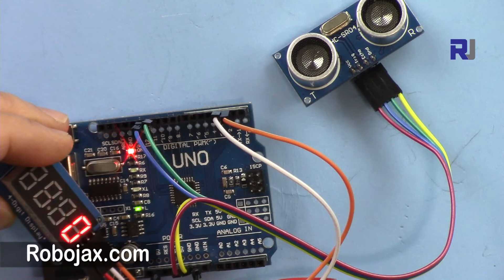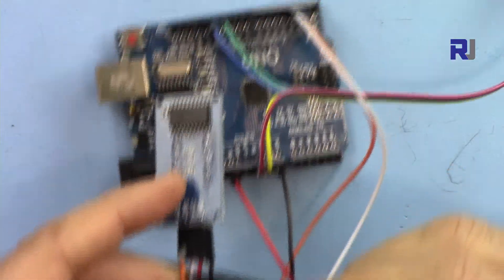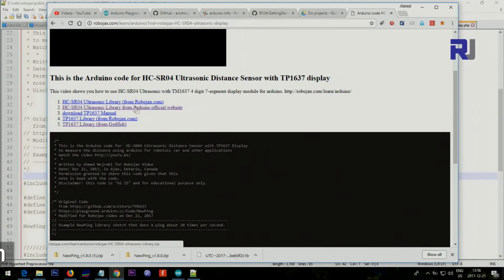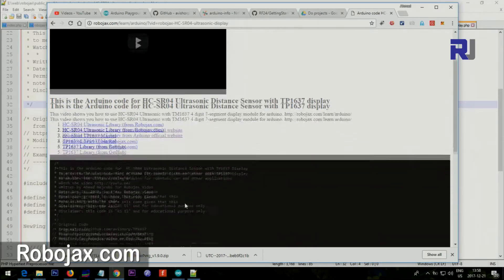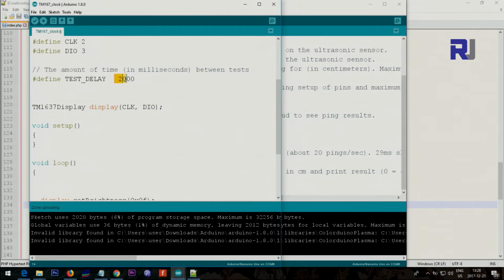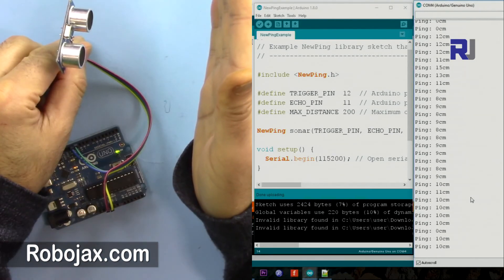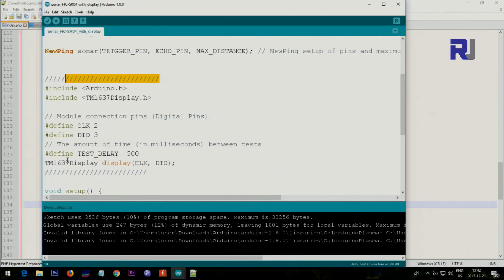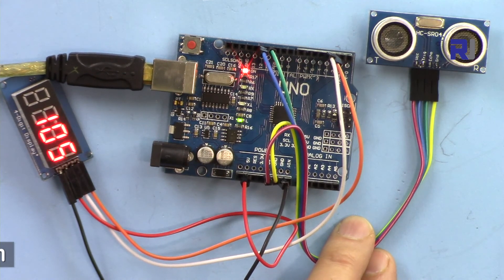How to use HC-SR04 Ultrasonic range finder with TM1637 display RJT31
This video shows you how to use HC-SR04 Ultrasonic range finder with TM1637 7-segment 4 digit display to display the distance.

Watch the simply and easy to use display based on HT16K33 for every purpose like 0060, -62, 1.34 or clock: 24:34 or HEX value like CAD3